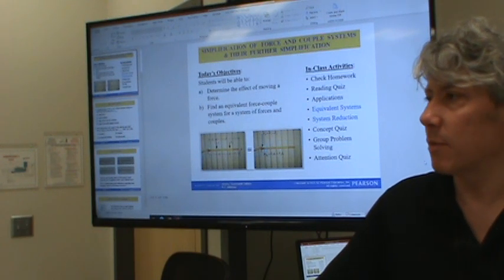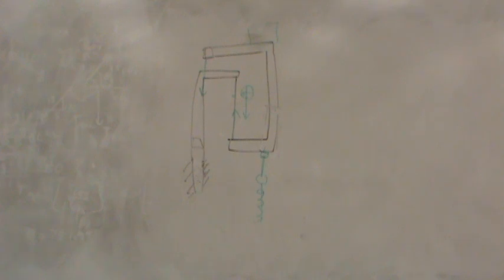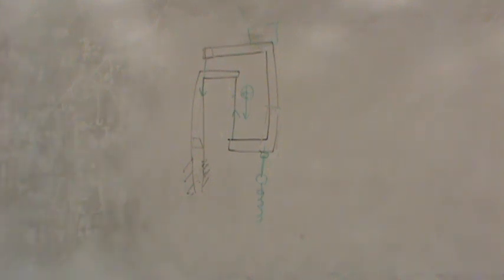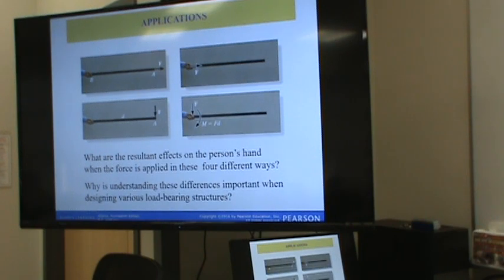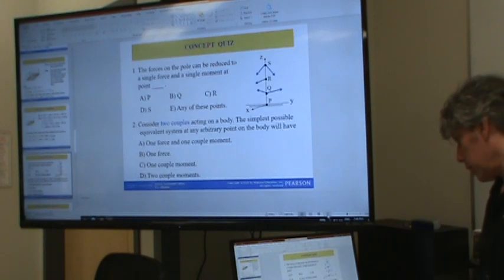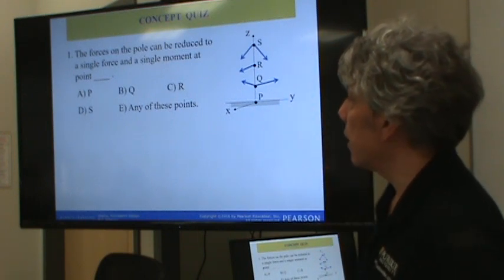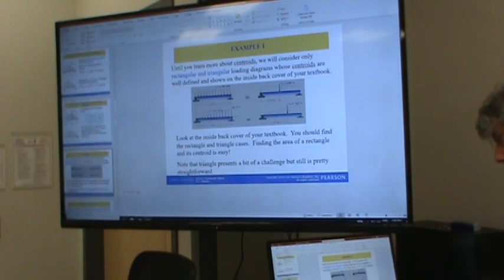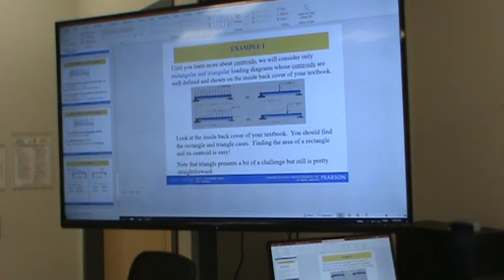MET 111 2 15 2023b